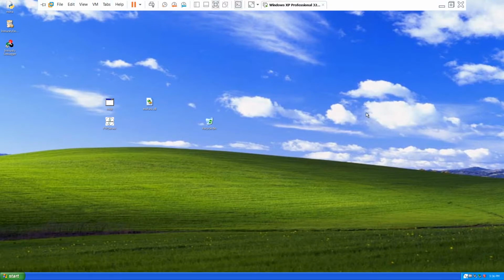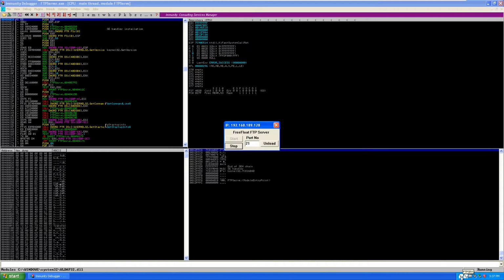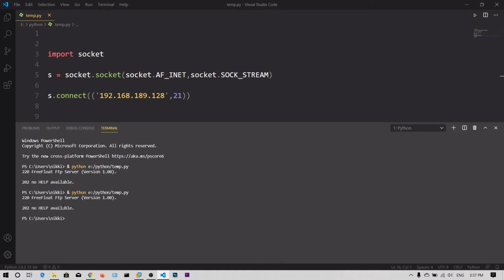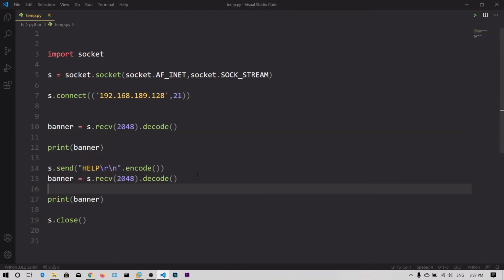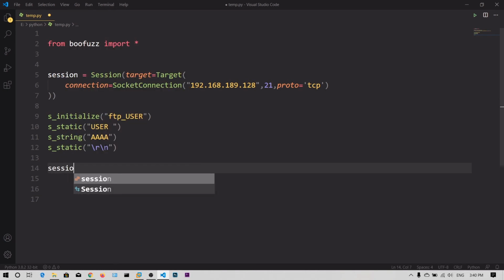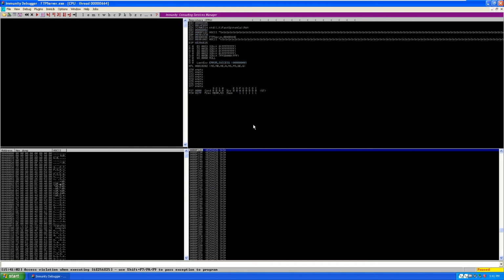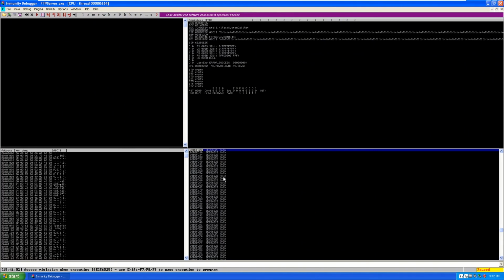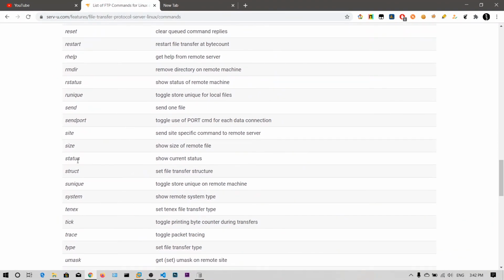Win32 Exploit Development - 08 Fuzzing FTP Server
🔗 Social Media 🔗